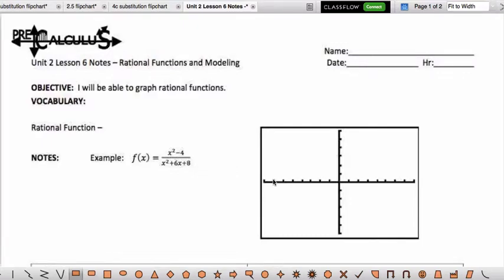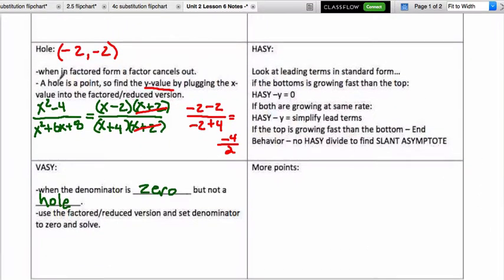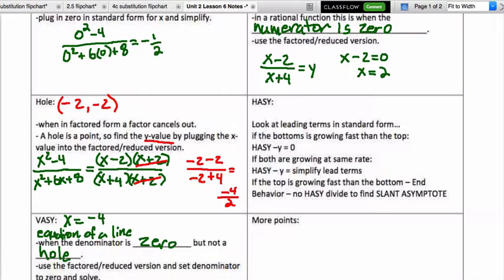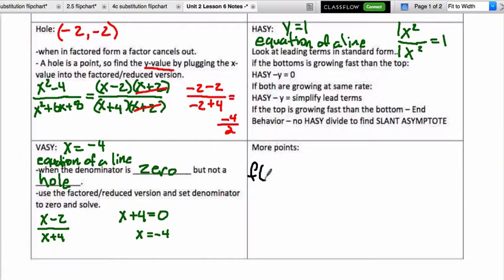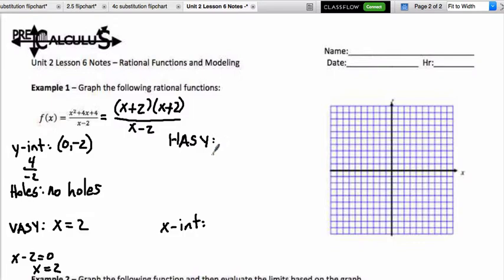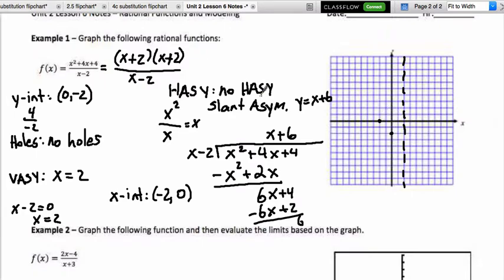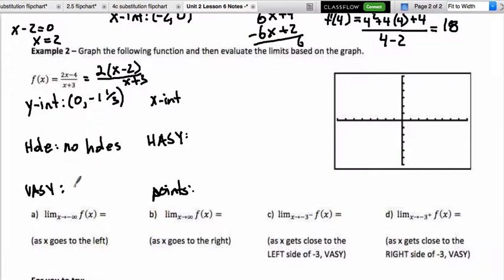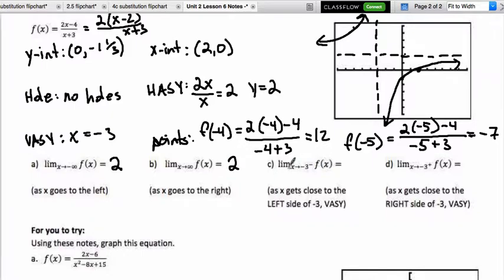2.6 graphing rational functions